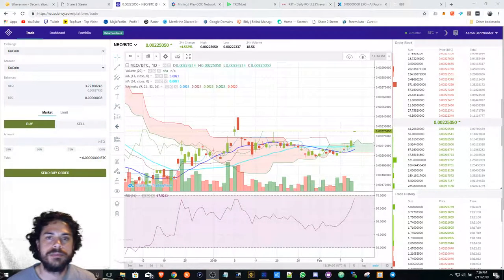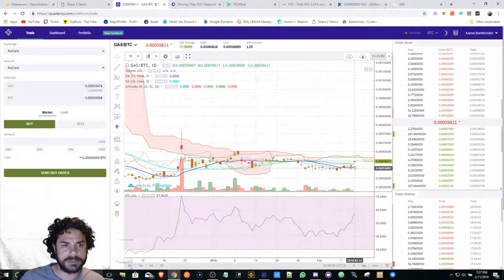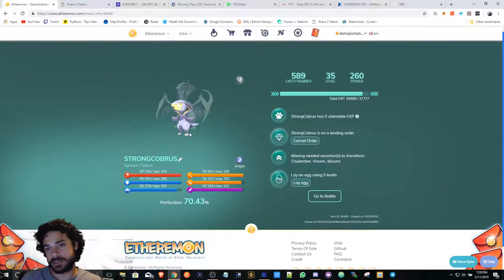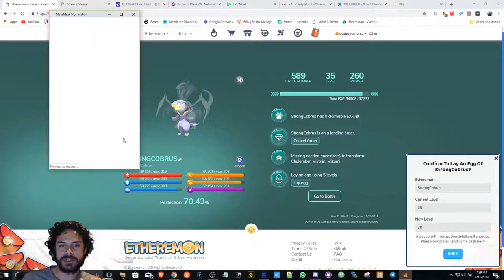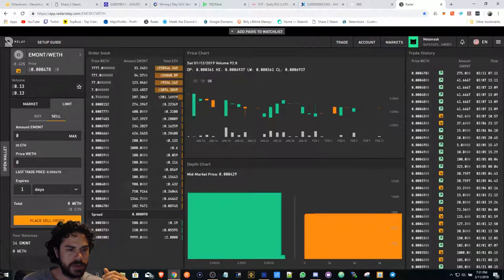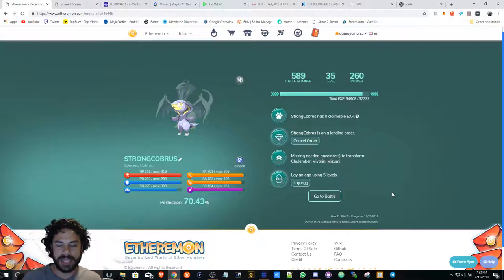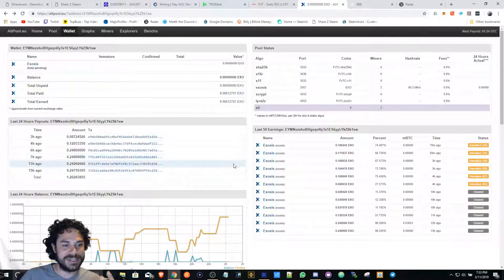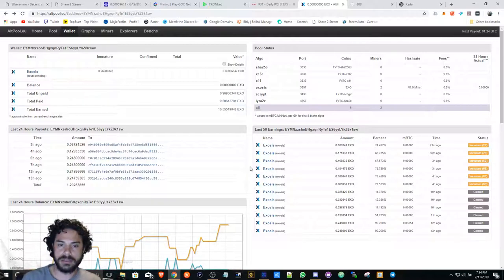Etheremon EGG for sale, NEO & GAS Crossing!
My Etheremon is about to lay an egg and NEO + GAS is about to cross Boardwalk. Check it out!